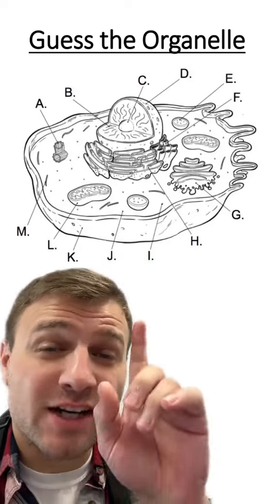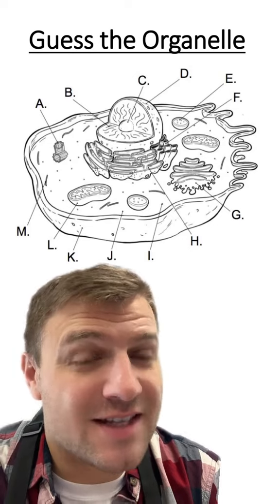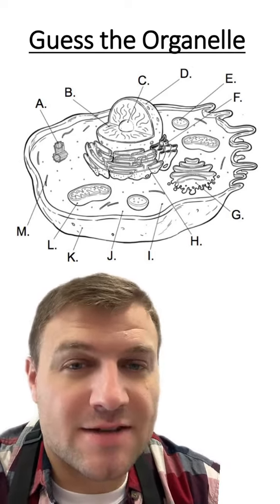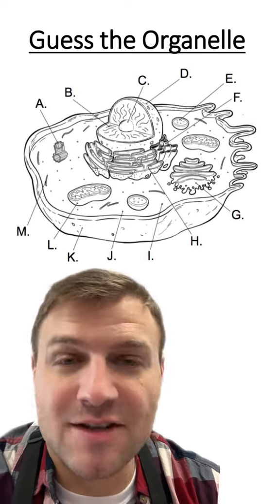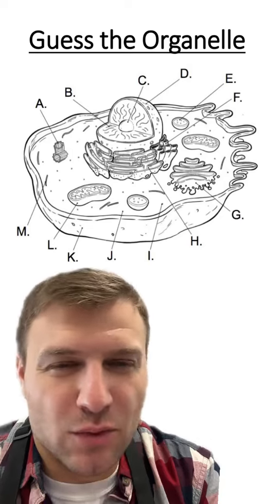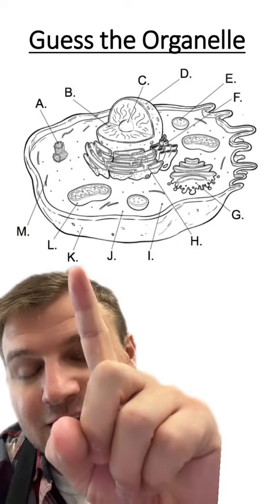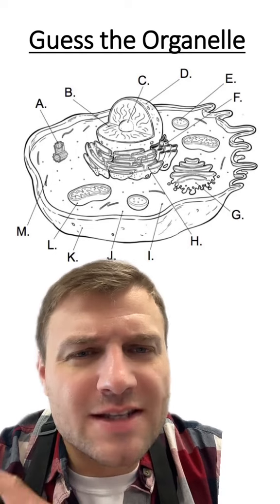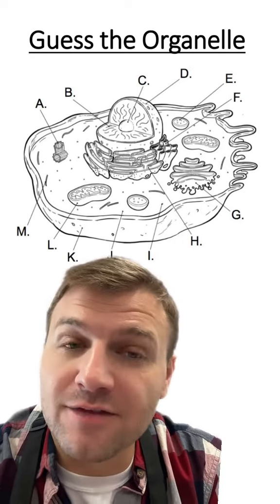Organelle Structure Quiz